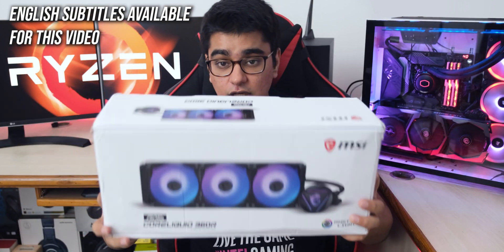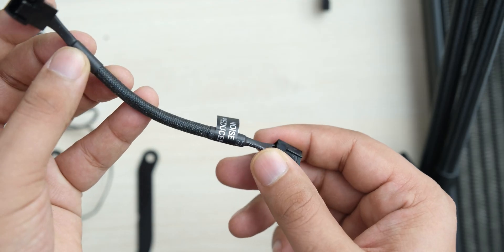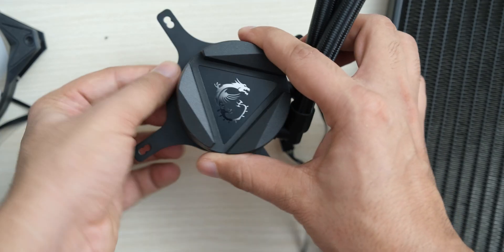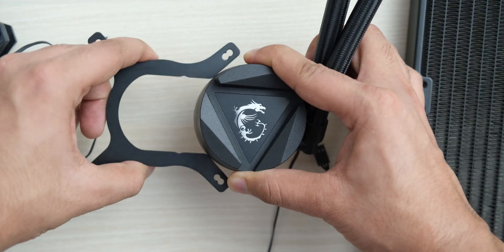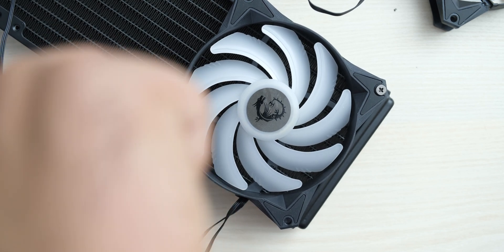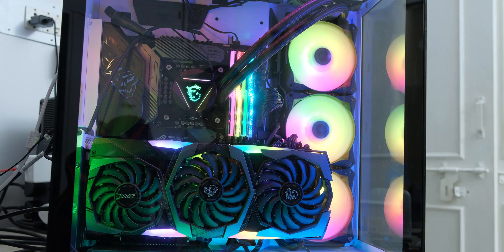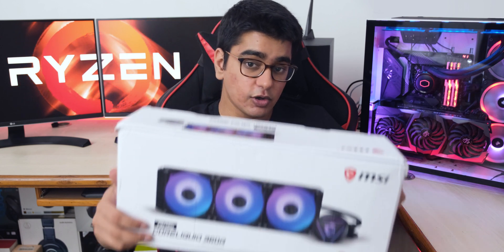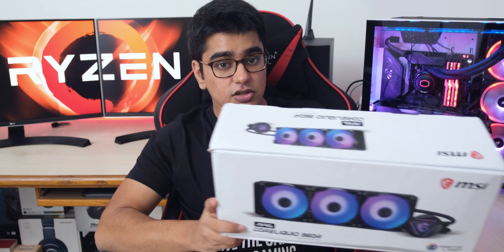MSI is Launching AIO COOLERS? MAG CoreLiquid 360R Review!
⭐ 240mm version

MSI MAG CoreLiquid 360R Review Installation Unboxing Test